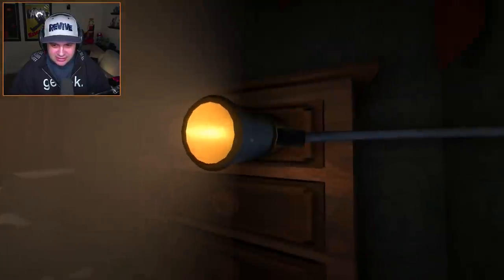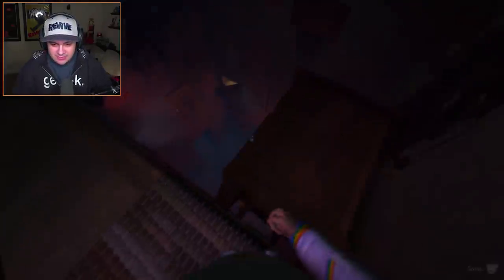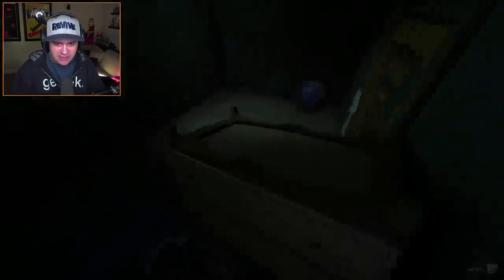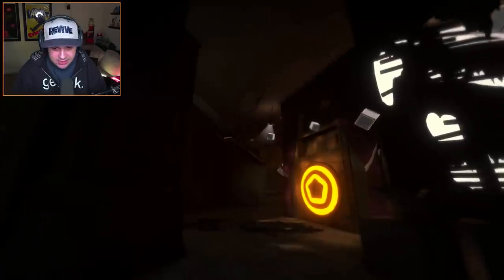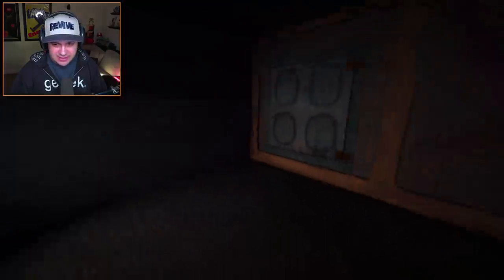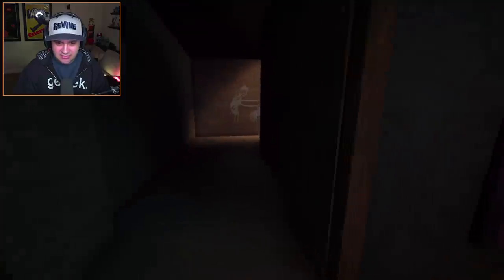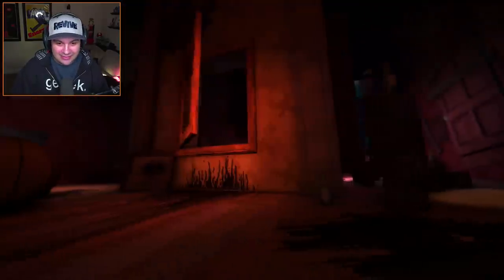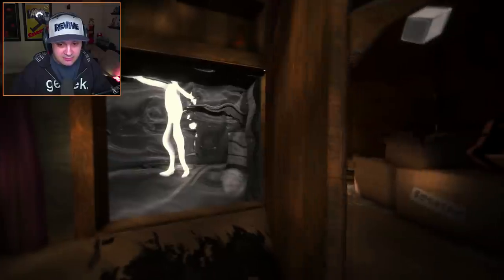DID SHADOW THING KILL MY BEST FRIEND?! | Among The Sleep Enhanced Edition Gameplay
DID SHADOW THING KILL MY BEST FRIEND?! | Among The Sleep Enhanced Edition Gameplay | Kindly Keyin

Welcome back to Among The Sleep Enhanced Edition! Today we continue our search for memories in this terrifying nightmare!

Among The Sleep Gameplay Details:

NEW ENHANCED EDITION
Among the Sleep is an award winning first person horror adventure in which you play a small child searching for your mother after ominous sounds wake you up in the middle of a night.

The enhanced edition of Among the Sleep contains improved visuals, digital art book and soundtrack integrated in the game, selectable pyjamas, enhanced puzzles and gameplay, new dialogue and a brand new museum level where you get to explore behind the scenes and experience never before seen footage and concepts cut from the released game.

Among the Sleep is a first person horror adventure, in which you play a two year old child. After waking up in the middle of the night to mysterious sounds, you start exploring the dark looking for comfort.

The game explores horror through atmosphere and exploration, not with scores and combat systems. In Among the Sleep you’re vulnerable, scared, and trying to make sense of the world.